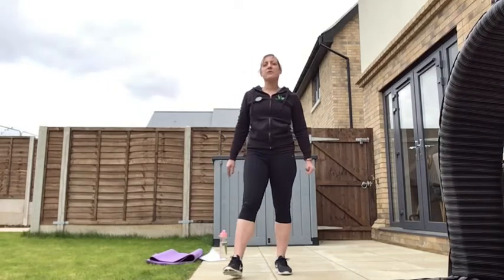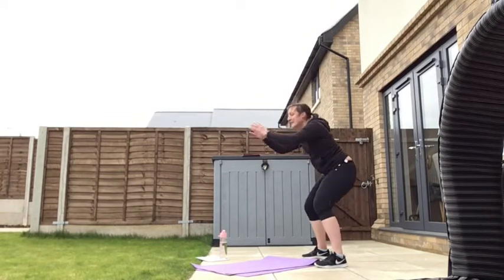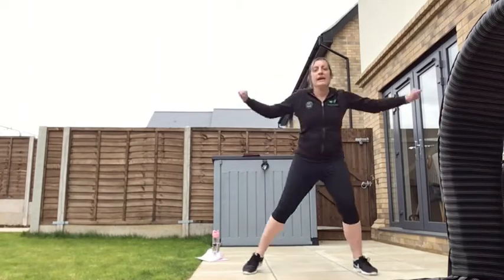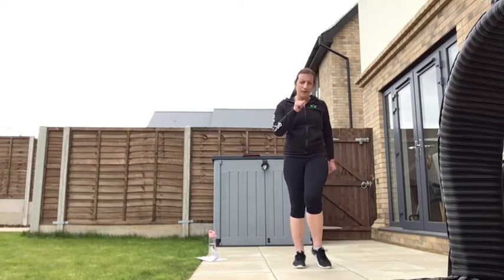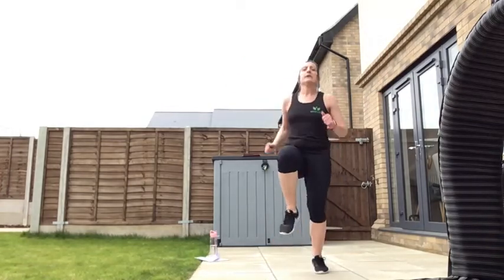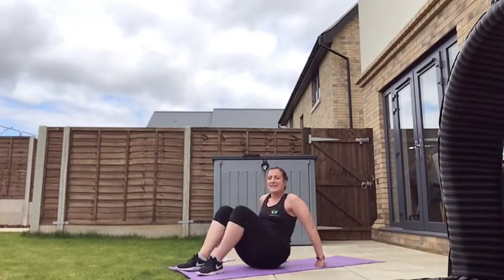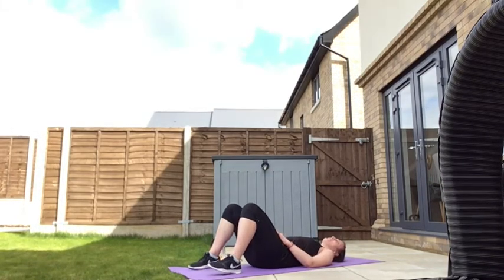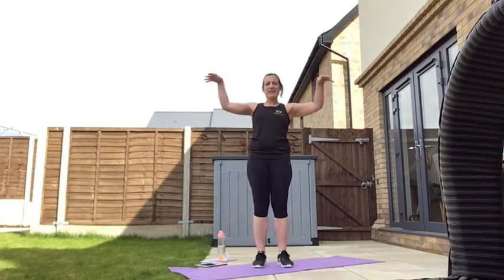Cardio Energy & Awsome Abs